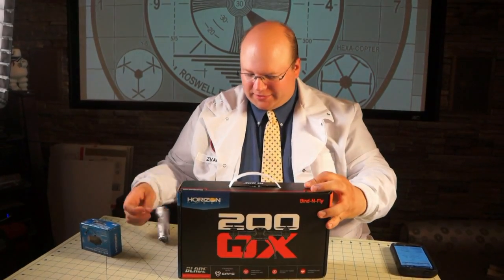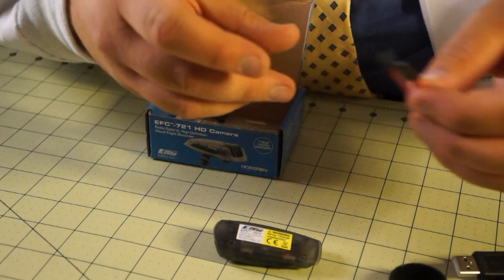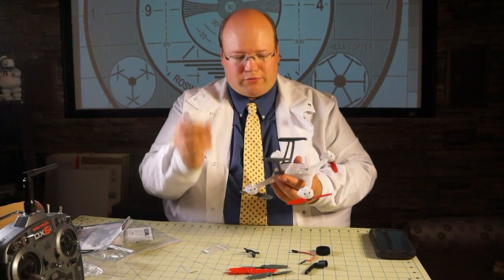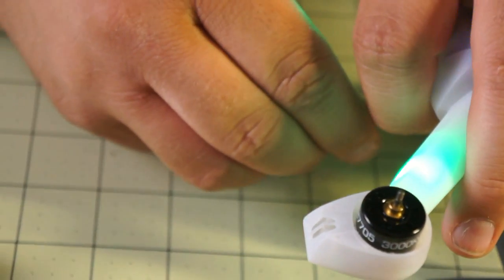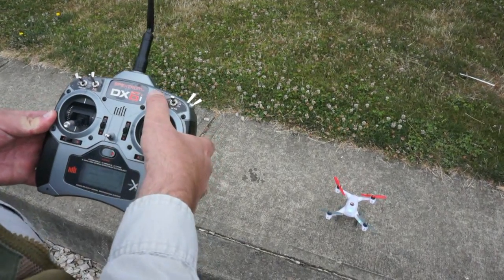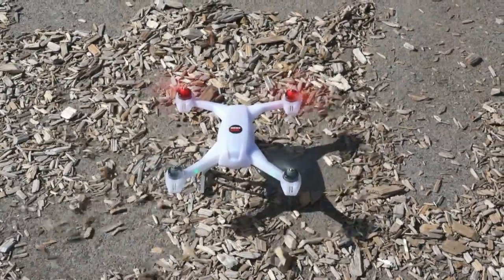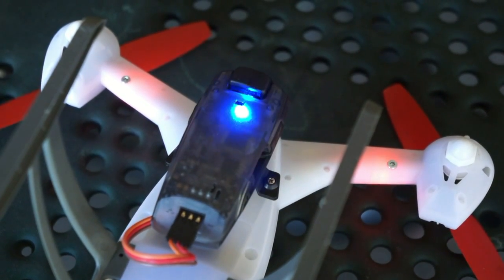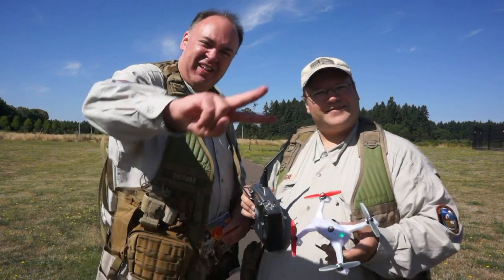RFTC: Horizon Hobby Blade 200 QX Quadcopter Unboxing, Assembly and Flight Testing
In this episode, the Roswell Flight Test Crew unboxes, assembles and tests the new Blade 200 QX quadcopter from Horizon Hobby, along with the EFC-721 camera. Sold as an accessory for the 200 QX, the EFC-721 provides the small quad with basic aerial photography capabilities, capturing 720p video as well as 1.3 megapixel still images. This episode includes aircraft assembly and binding to a Spektrum DX6 radio, demonstrations of the different flight modes supported by the aircraft and an endurance test with the stock 800 mAH Lithium-Polymer battery, as well as an FPV demonstration.